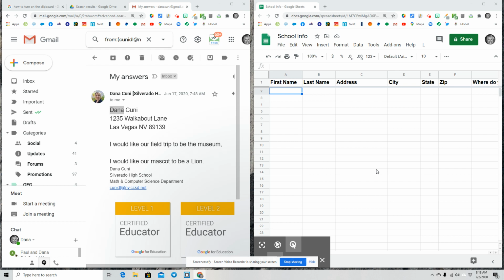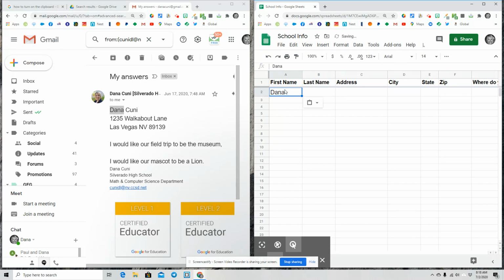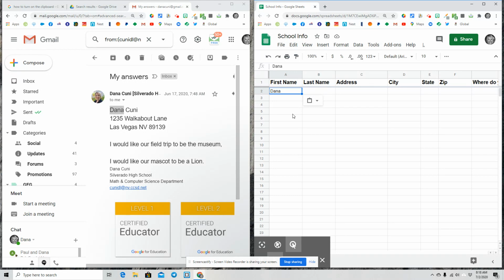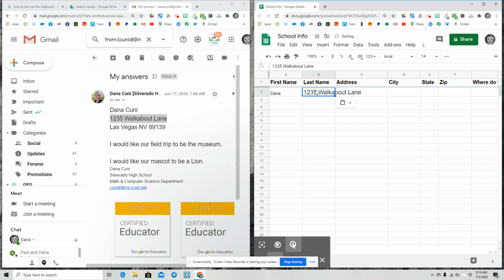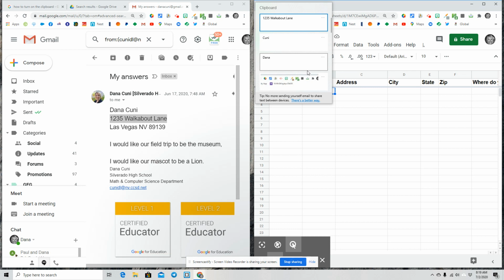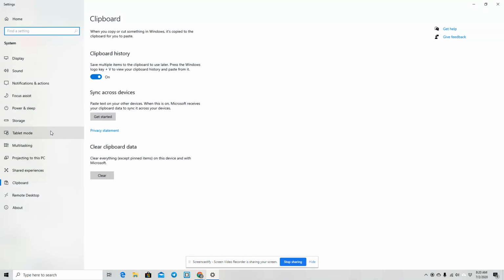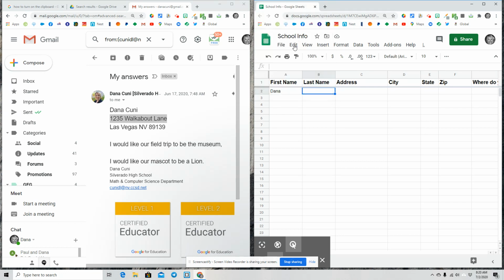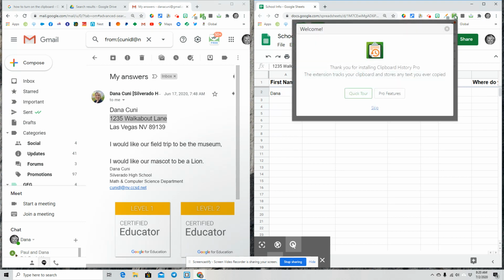Tech Tips Today #003 How to enable your Windows Clipboard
The is a tutorial on how to enable the Clipboard on Windows.